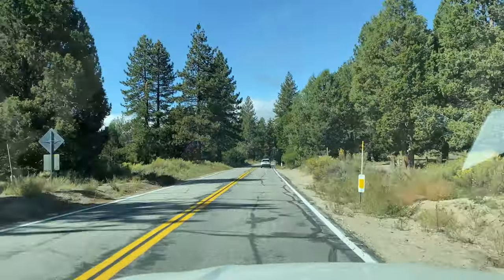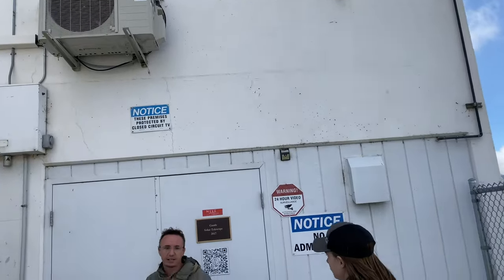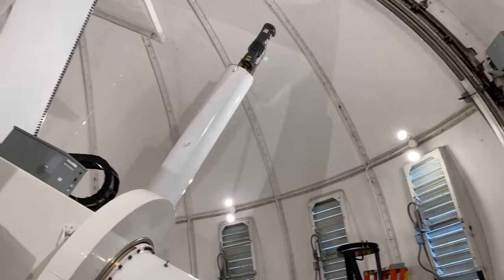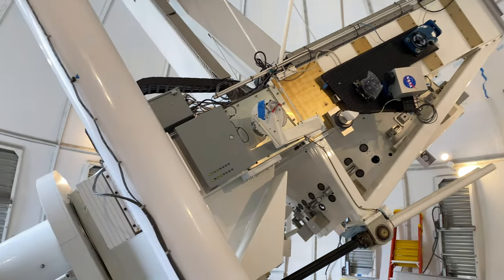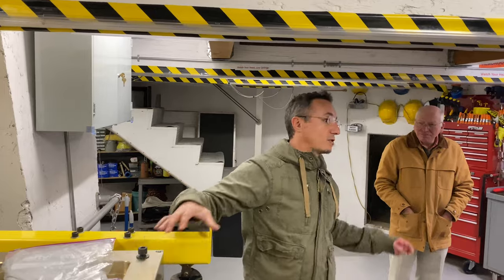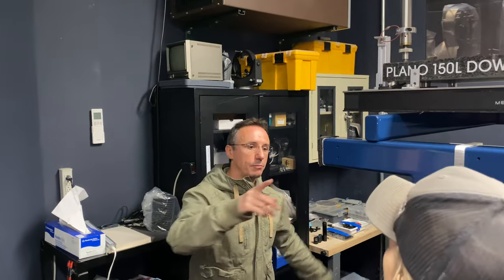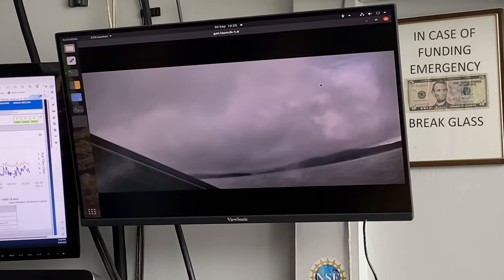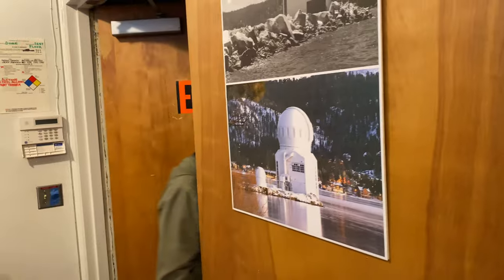Big Bear's Solar Observatory. Complete in-depth PRIVATE Tour. Amazing technology. space 9/30/2023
Often imitated never duplicated. To help support us please scroll down to HOW TO HELP. Thanks alot you guys.

I was able to take a very wonderful private tour of the big Bear solar Observatory. Quite a magnificent feat of technology. So educational, and our tour guide is a good friend of mine. He is one of the scientists. Thank you Nick so very very much. This tool was so unbelievably awesome because of you, Nick. Thank you again for taking the time especially the fact that you're not open at the moment, so taking us on this private tour really meant the world to me..

In this video, you're gonna learn all about the technology when it comes to the telescope and how all the mirrors work and basically just everything you need, and want to know, regarding the mechanisms and the technology associated with the telescopes. These telescopes are very important for humanity, and we are beginning to learn a good amount about the sun, which is super important because we don't know hardly anything about the sun. Such a huge impact for humanity.

Big Bear Solar Observatory.

When you take a tour see if you're able to have Nick be your tour guide.

I work my tail off and have been incredibly consistent. I really want to earn every single like and every single subscribe and if you think I've earned it, it would really mean a lot if you would please click those buttons for me and help this channel grow.

SEASON 9 Of Big Bear Weather and More has begun. Our ninth year of never missing a single storm. We began in Fall of 2015. This is a apssion of mine as you can see. I enjoy my interactions with all of you, and it really warms my heart the friendships I've developed over the years on this channel. I will continue to do my very best to bring you the most up-to-date weather information through video. I record pre-storm during the storm, and after the storm to truly give you the best information I possibly can. My goal has been to keep you guys safe and make you smile with my banter and humor. Humor is what we need. Your support has been greatly appreciated, as well as all of the friendships we have developed.

I really work so hard for you guys and it will help me so so so so much. I will never let you guys down.

MAILING ADDRESS!!

RESOURCES FOR HOME OWNERS!!
Steven Bazan is an incredible plumber. Amazing service.  Best in Big Bear.